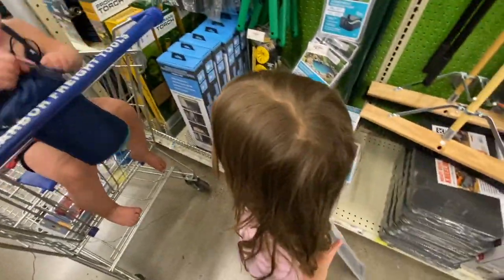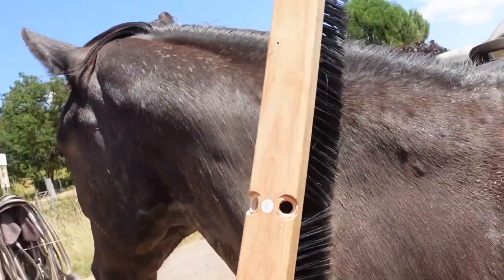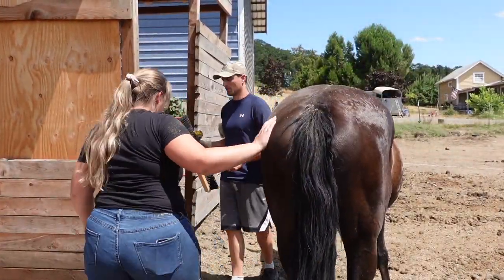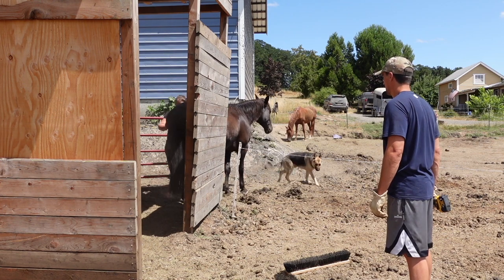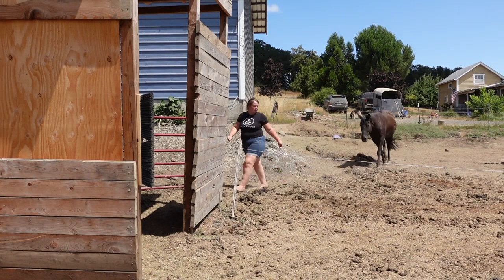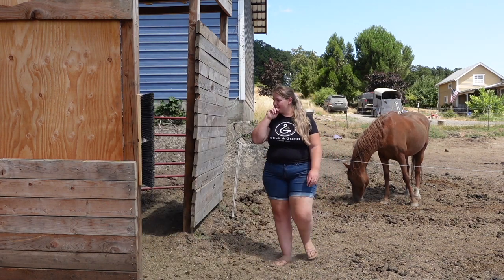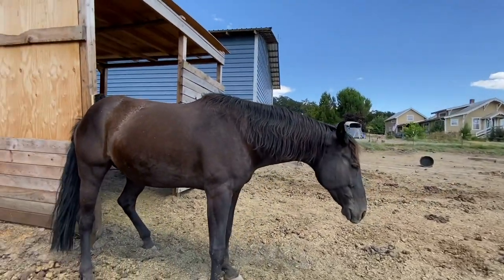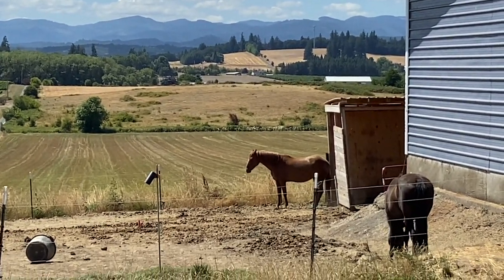Building a horse scratching post from a broom 🐴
A little summer project! We picked up a push broom and turned it into a scratching post! Both mares seem to love it. Inexpensive horse DIY!